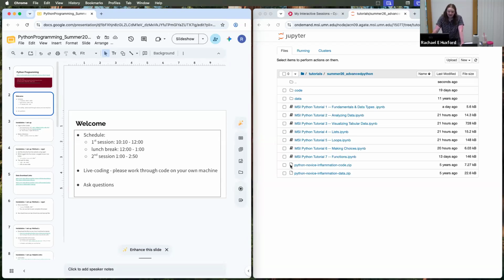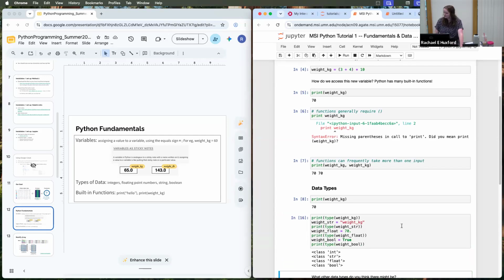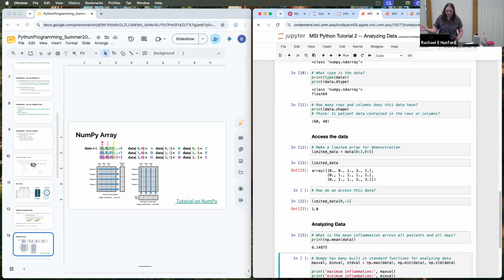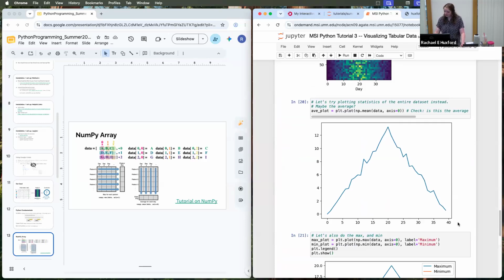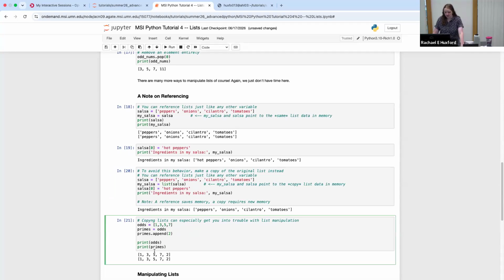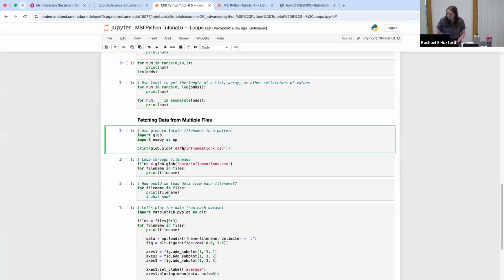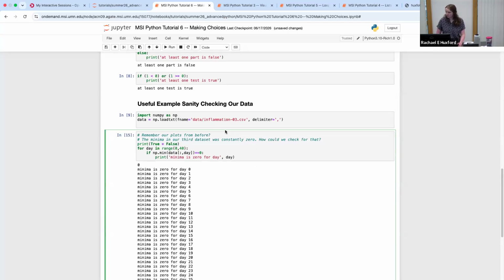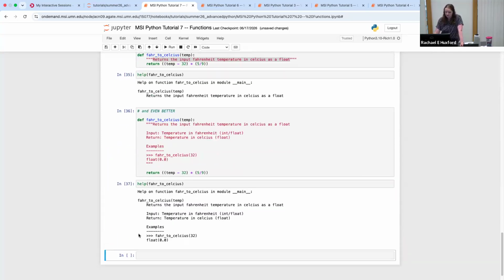Programming with Python | Minnesota Supercomputing Institute | UMN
Topic: Programming with Python
Date: June 30 2026